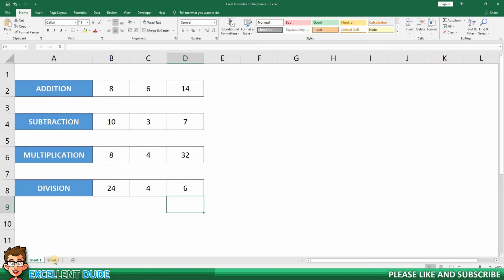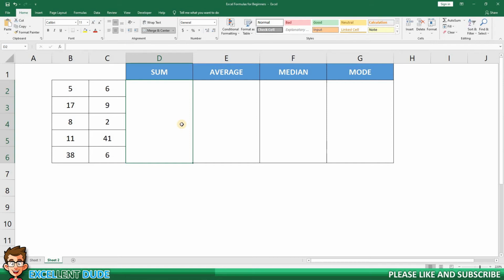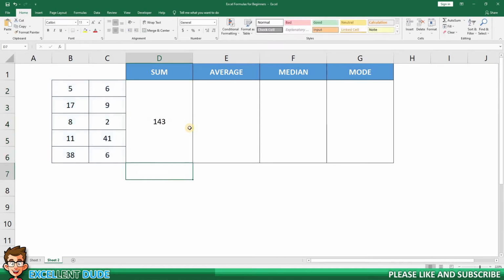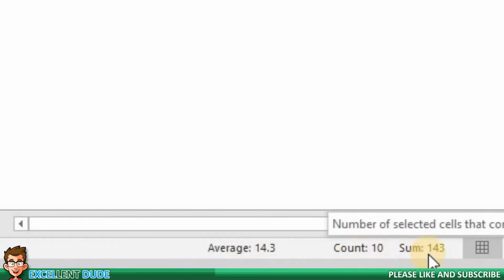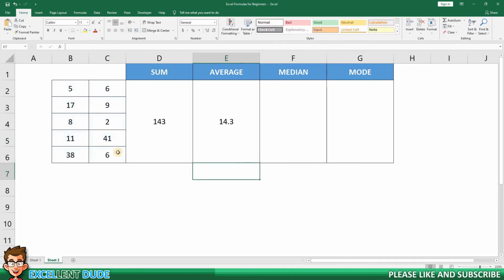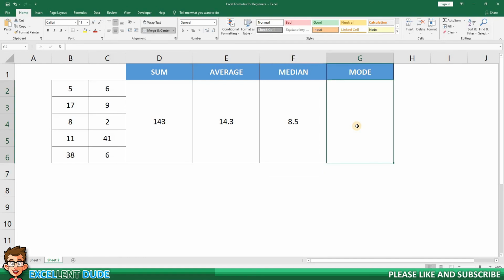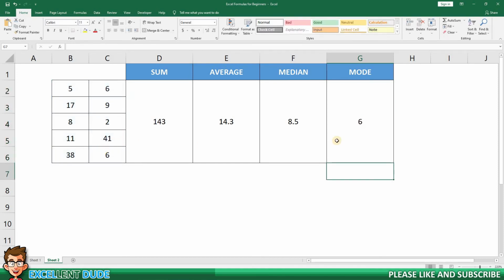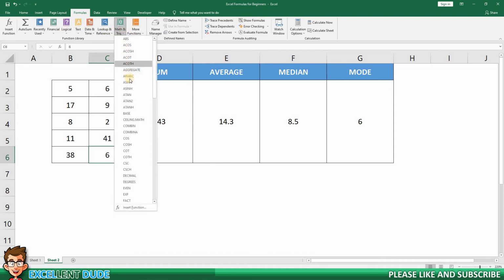Excel Basic Formulas and Functions for Beginners | Excel Tutorial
In this Excel tutorial video, "Excel Basic Formulas and Functions for Beginners", I’ll show you how to use a number of different formulas in Excel even if you’re a complete beginner.

Once you learn how to create basic formulas in Excel, you'll gain more confidence to build more complex formulas.

00:00 Introduction
00:08 Addition
01:15 Subtraction
01:35 Multiplication
02:01 Division
02:27 SUM
03:19 AVERAGE
04:05 MEDIAN
04:34 MODE
05:01 Additional Functions

If you find my Microsoft Excel tutorial videos informative, please give this video thumbs up.